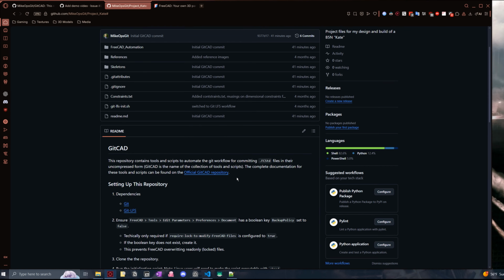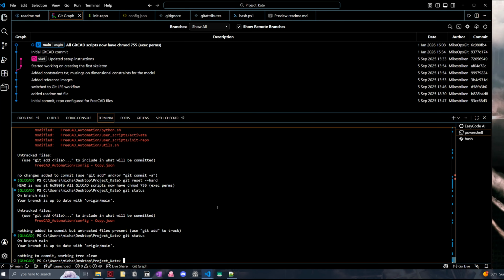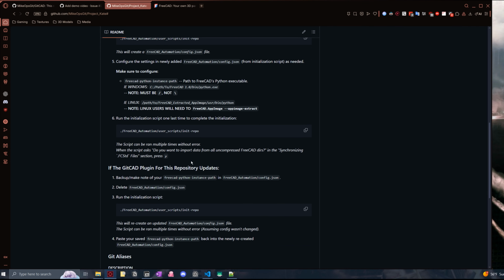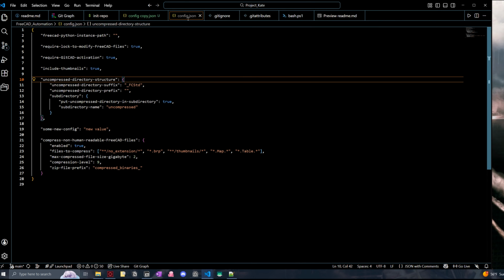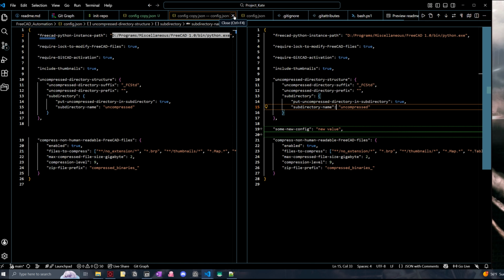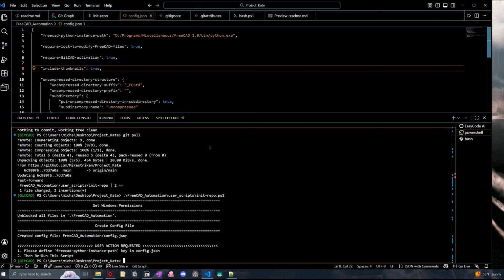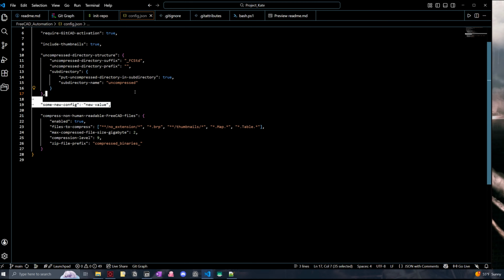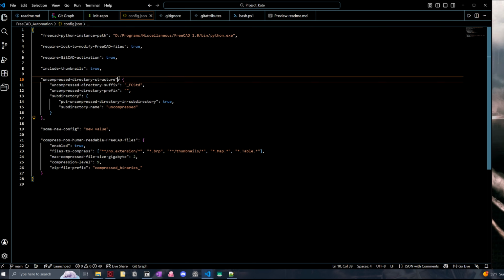Updating a Cloned GitCAD Repo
0:00 Intro
0:23 Pulling the update
0:54 Backup and delete your config file
1:16 Run the initialization script
1:24 Update the python path in the config file
1:56 Delete backup config file
2:14 Run the initialization script (again)